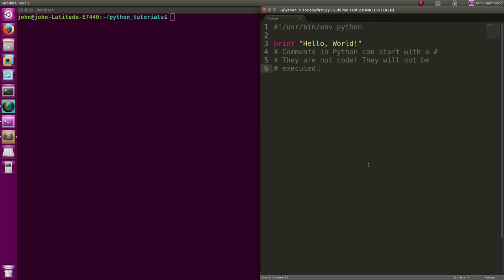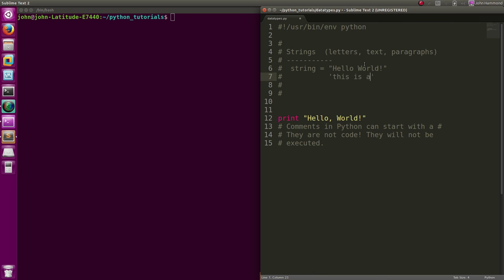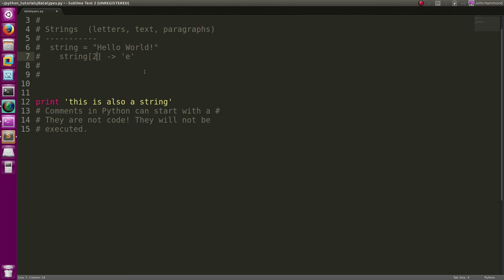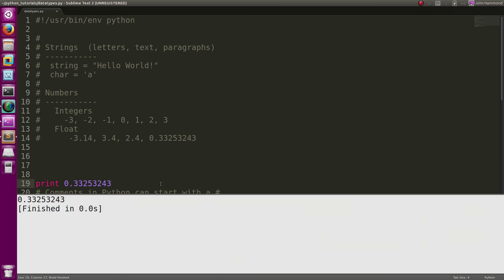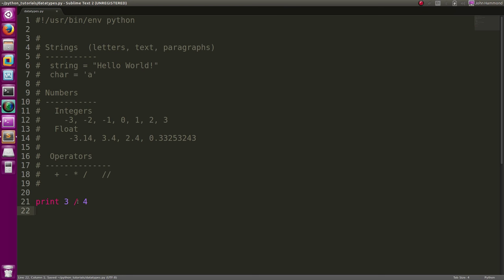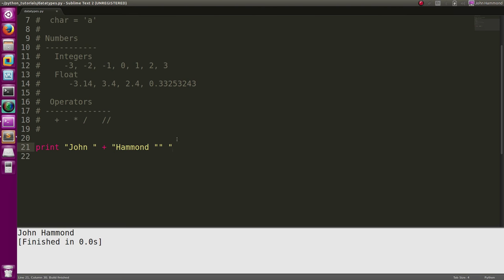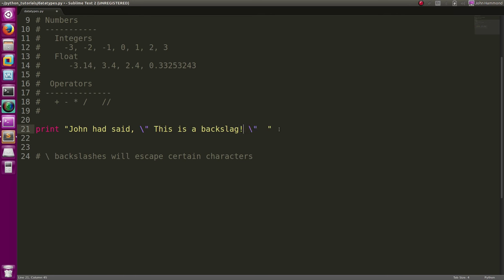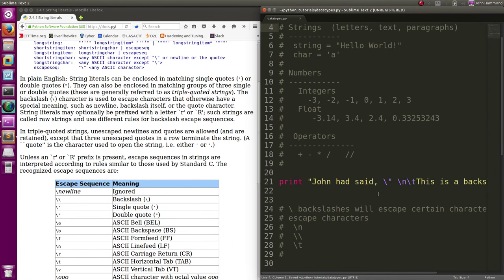Python 02: Data Types